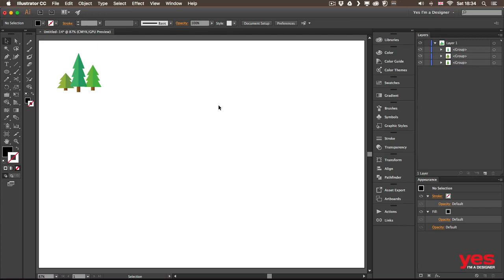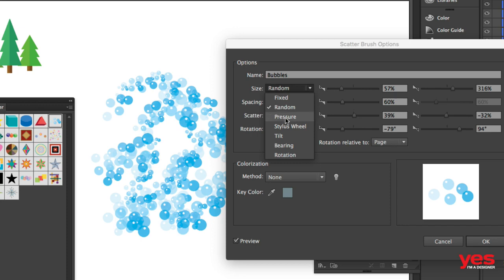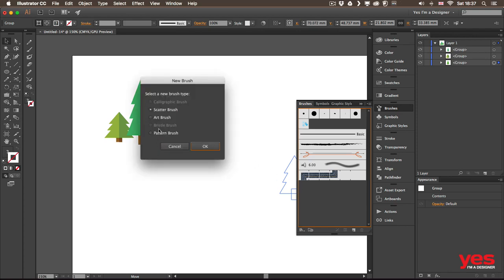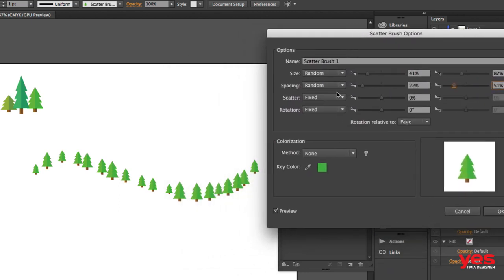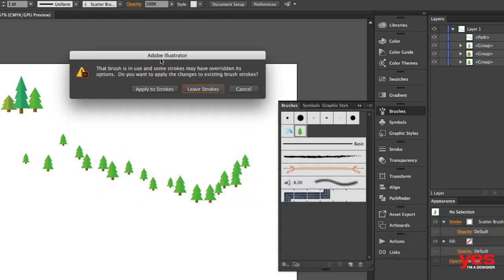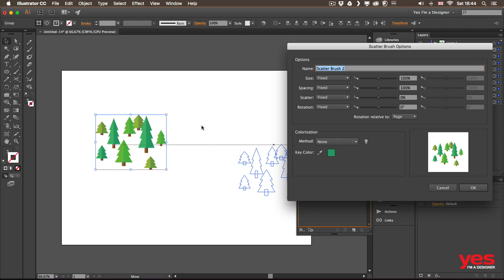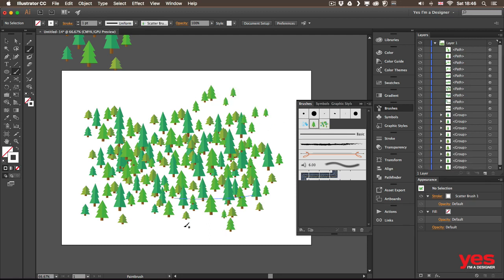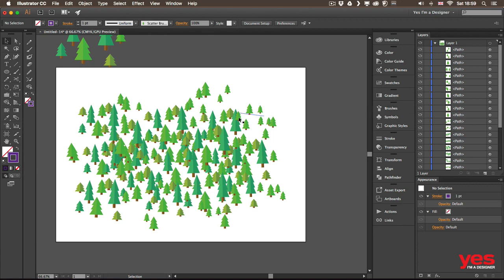039 scatter brushes